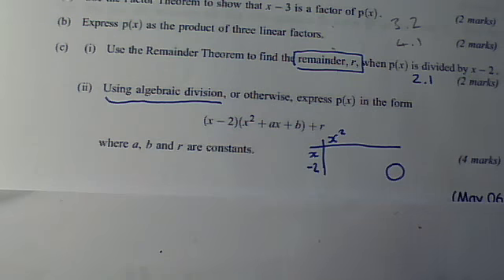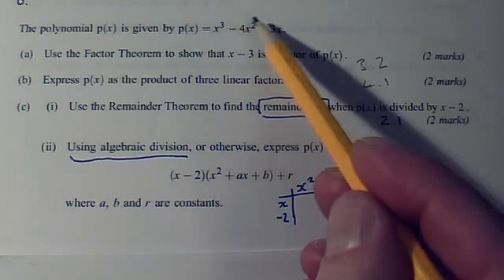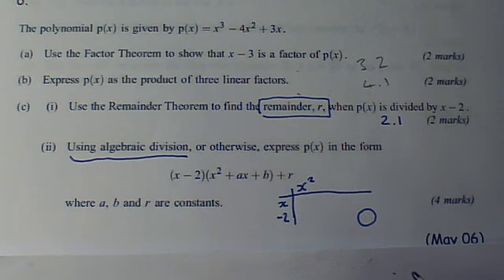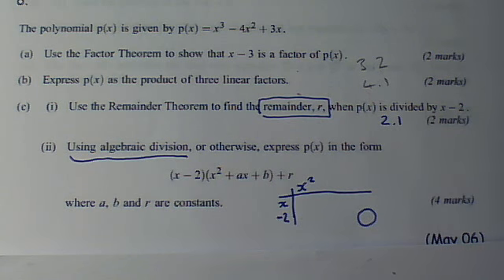c1ch2hwq6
mathsbrian's webcam video Tue 21 Sep 2010 10:14:28 PDT